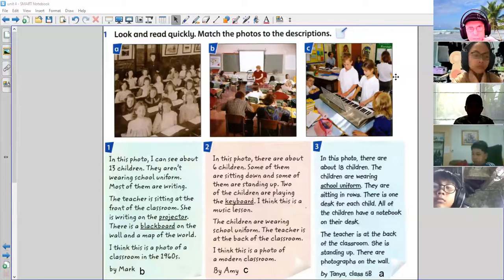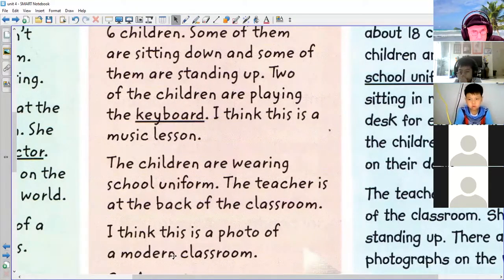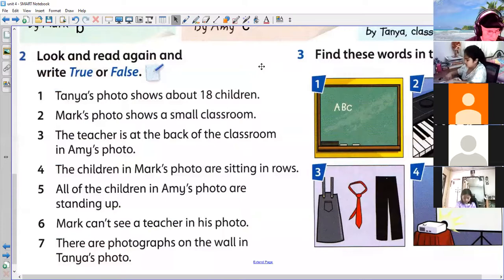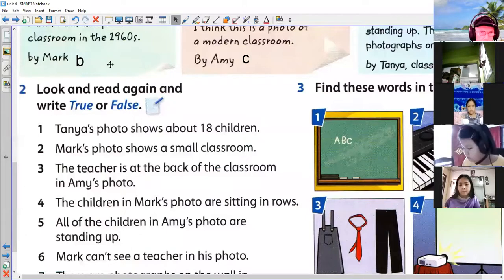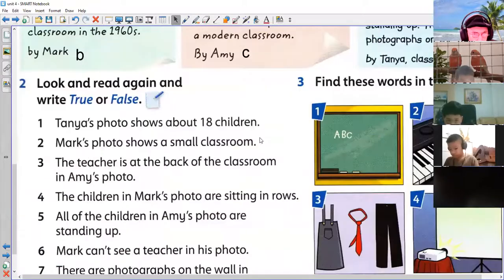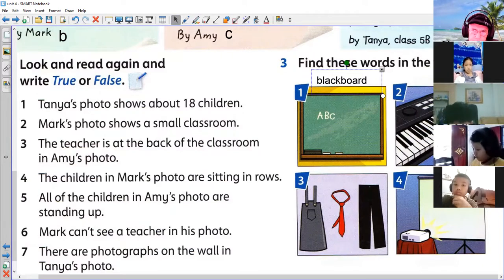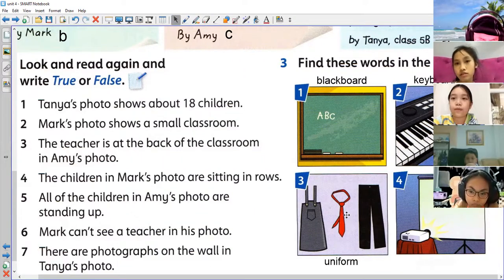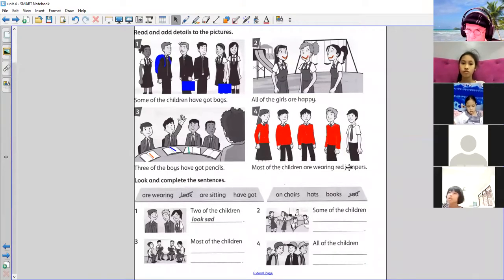Unit 4, Lesson 7, Incredible English 4. (zoom 4/11 with T. Cam)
Unit 4, Lesson 7, Incredible English 4